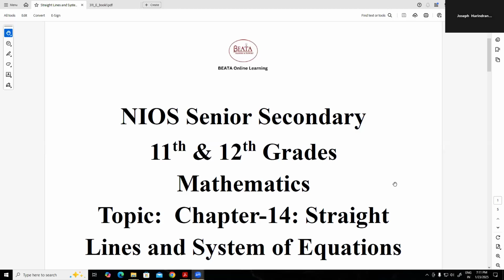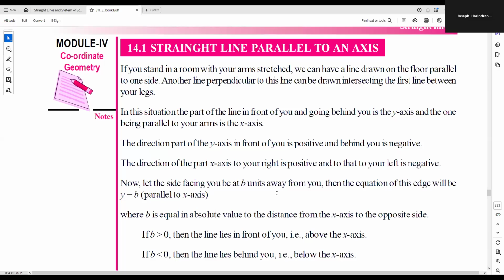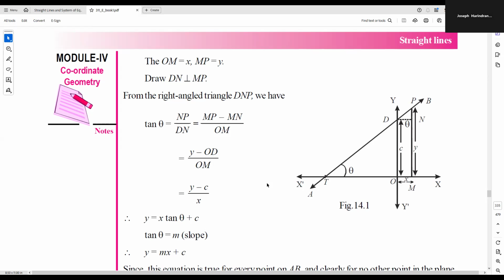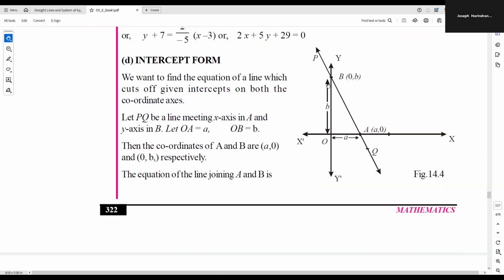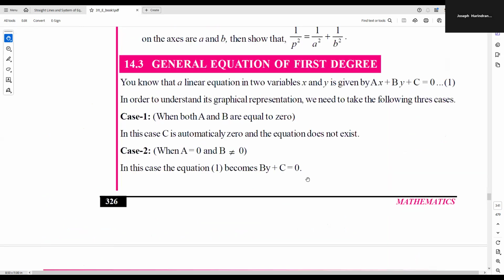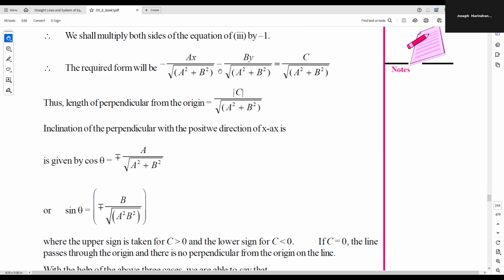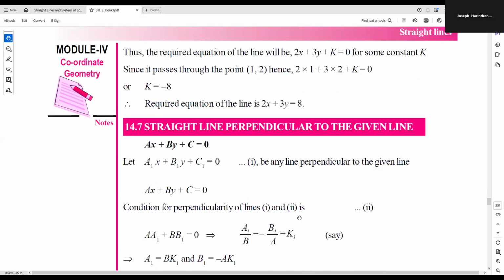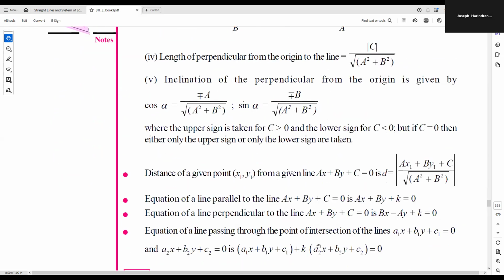Straight Lines and System of Equations NIOS Senior Sec 11th &12th Mathematics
In this video session we discuss the topic Straight Lines and System of Equations for the NIOS Senior Secondary 11th & 12th Mathematics. This will also be useful for CBSE 11th Grade students. We have covered the various forms of the equations of straight lines and also the general form of the linear equation in two variables which represent a straight line. We use the NIOS Study material Book-1 as the Text Book for presenting this video